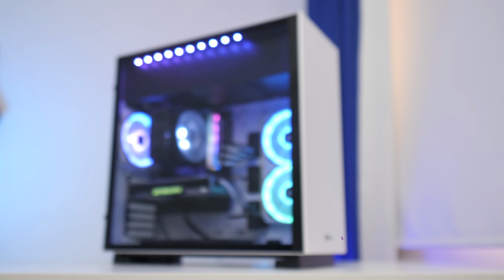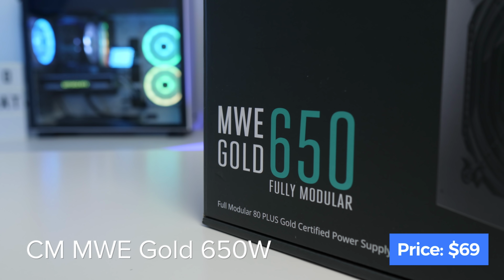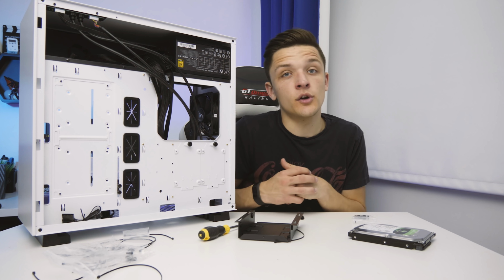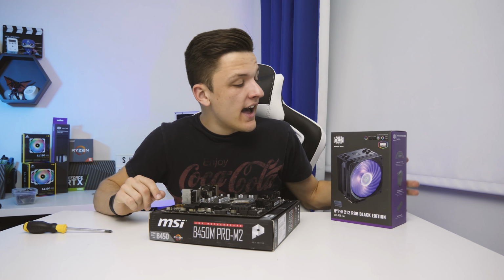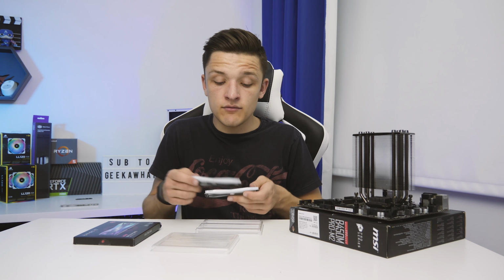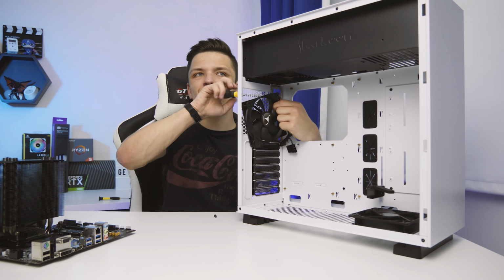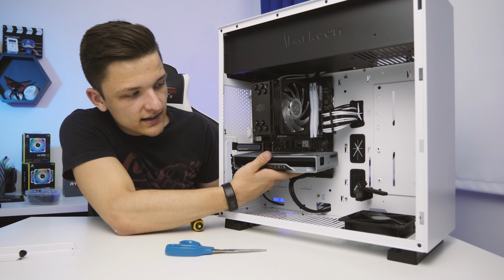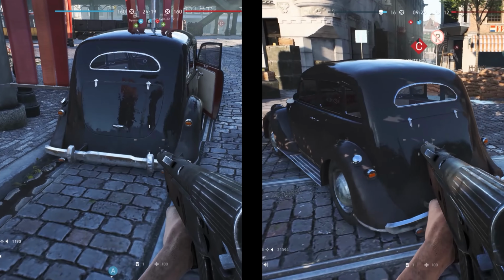Epic $1000 Gaming PC Build 2019! [RTX 2060 Build w/Benchmarks!]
Today I'll be showing you how to build an Epic $1000 Gaming PC in 2019, featuring an RTX 2060, and Ryzen 5 2600 CPU for perfect 1440p gaming performance! I'll be covering the parts I selected, as I build the system live, while also giving benchmarks to demonstrate just how well this system performs!

Amazon (US):
CPU Cooler
Case: *Link Coming Soon!*

For the CPU in this build I selected the AMD Ryzen 5 2600, a 6-core, 12-thread CPU with a base clock speed of 3.4GHz and a turbo boost of upto 3.9GHz, covering the single and multi threaded bases nicely!

For the CPU Cooler, the Cooler Master Hyper 212 RGB Black Edition looks great with it's blacked out, nickely plated design and 120mm RGB fan! It is also very affordable, meaning we get aesthetics that don't push the $1000 budget for this build!

MSI's B450 Pro M2 is the perfect motherboard choice for this system, boasting the AMD AM4 socket, which supports all of the Ryzen 3, 5 and 7 chips, as well as overclocking support for both our CPU and memory and an onboard M.2 slot for super fast SSD storage - all at once again, an affordable price point!

For the RAM in this system, I opted for a 16GB kit of the brand new ADATA Spectrix D60G. An evolution of the Spectrix D40 & D41, this D60G kit looks fantastic, with a range of addressable RGBs on each dimm, and silver accents. This kit is also fast, with a 3000MHz clock speed, crucial for AMD Ryzen CPUs!

For the storage in this build, a hard drive and SSD combo is the best way to go! A 2TB Seagate Barracuda gives loads of room for large Steam and Origin libraries, with 2000GB of capacity in a standard 3.5" form factor, while an ADATA SX8200 Pro provides us with 500GB of super fast storage for the Windows boot up drive - the best of both worlds!

For the graphics card in this build, I selected the NVIDIA RTX 2060, a brand new GPU that is poised perfectly for 1440p gaming, at high and ultra settings, while achieving the key 60FPS marker!

For the case in this build, I opted for a brand new chassis from the guys at Sharkoon, their 'Puresteel'. This chassis ticks all of the boxes required, with a large tempered glass sidepanel, good cable management options and a unique design!

For the final part in this system, the power supply, I chose the Cooler Master MWE Gold 650W! With an 80+ Gold certification, this unit is super efficient and the fully modular interface means you only plug in the cables you need, keeping cable clutter to a minimum!

Full Parts List:
CPU: AMD Ryzen 5 2600
CPU Cooler: Cooler Master Hyper 212 RGB Black Edition
Motherboard: MSI B450M Pro M2
RAM: ADATA Spectrix D60G (2 x 8GB - 3000MHz)
HDD: Seagate Barracuda 2TB 7200RPM
SSD: ADATA SX8200 Pro 500GB
Case: Sharkoon Puresteel - White
PSU: Cooler Master MWE650 Gold